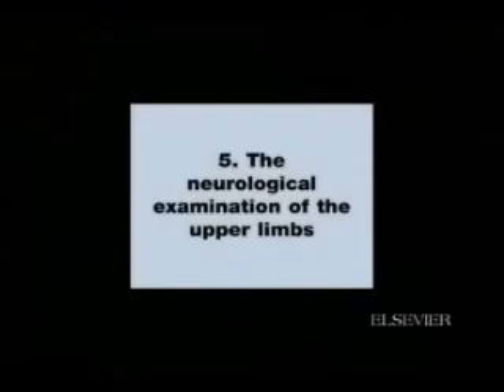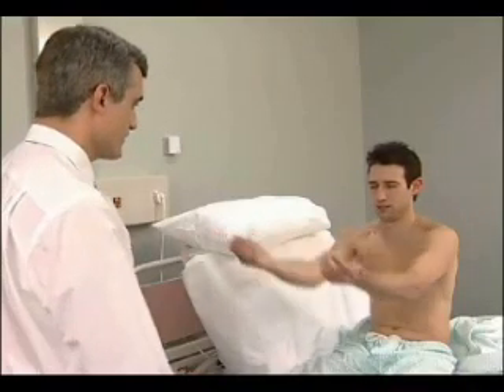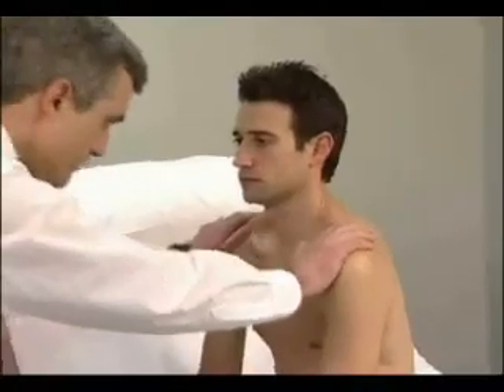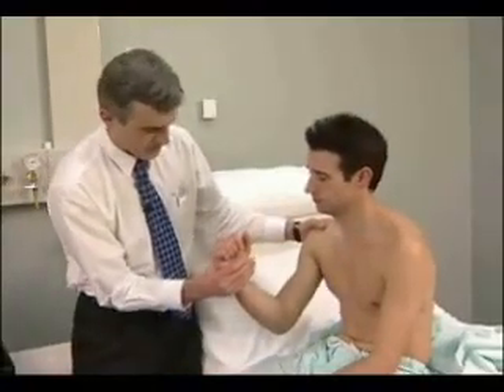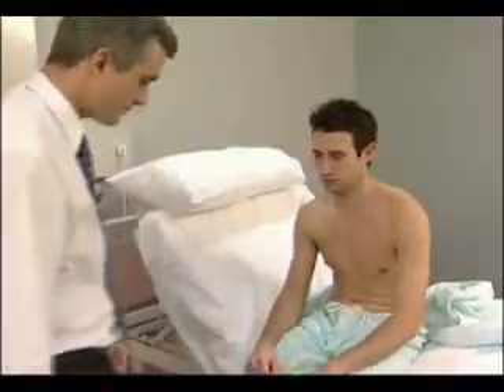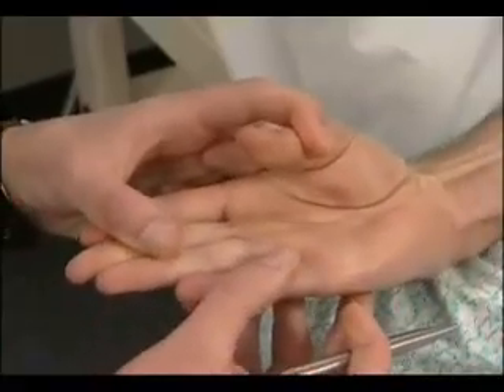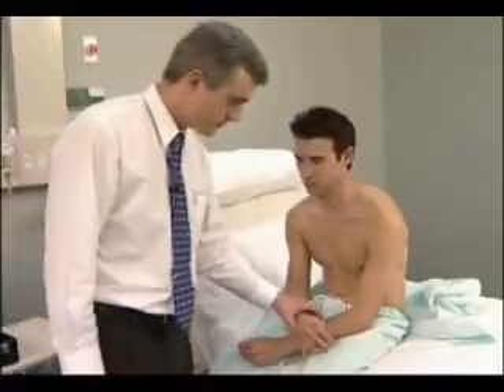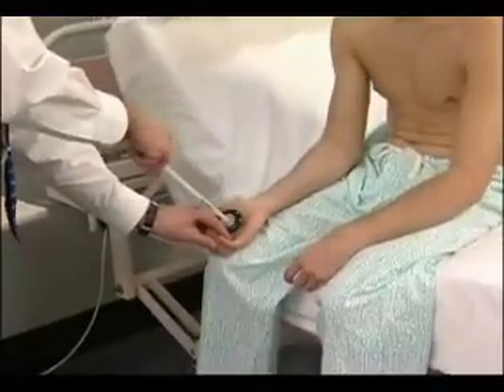Talley Physical Examination 5-The Neurological Examination of Upper Limbs.wmv